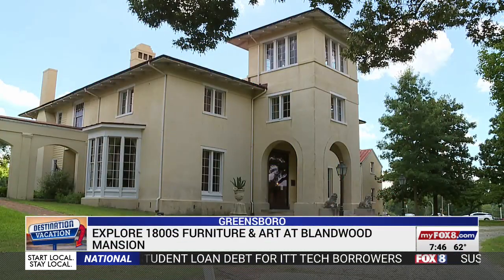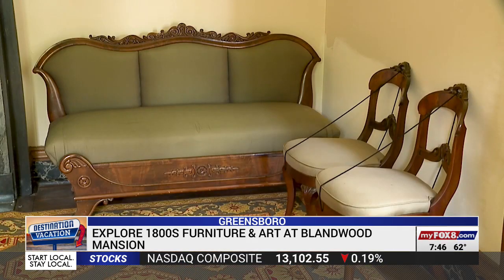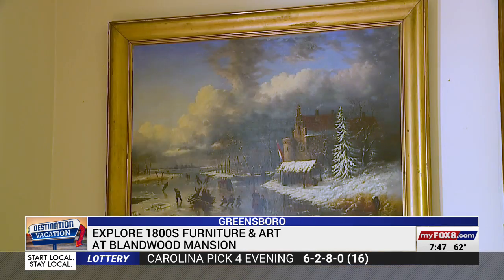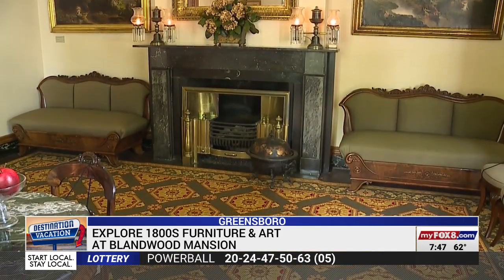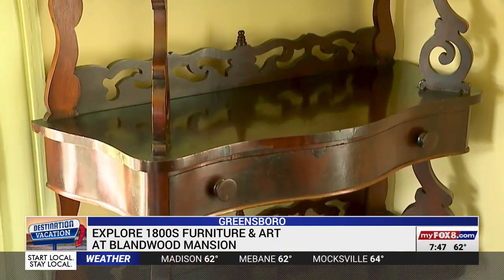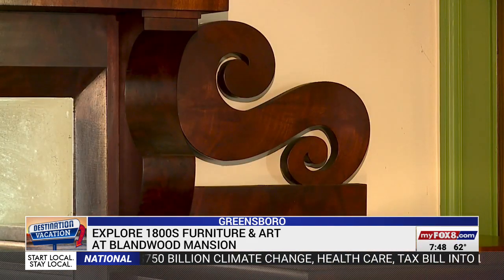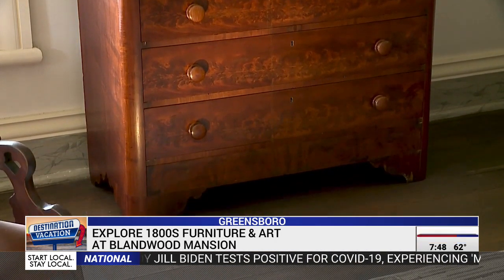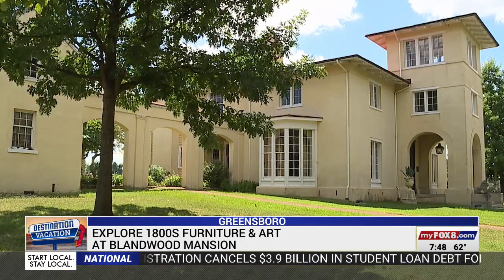Take a look inside Greensboro's 'hidden treasure': Blandwood Mansion